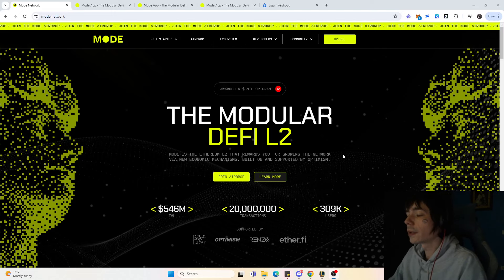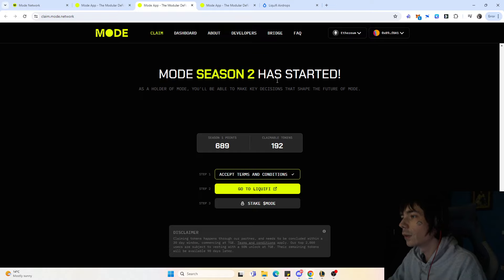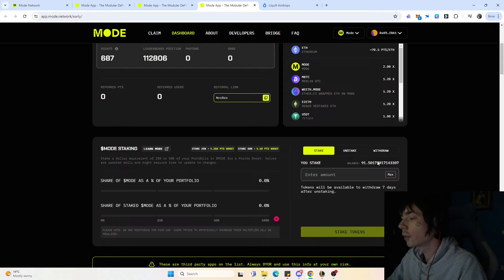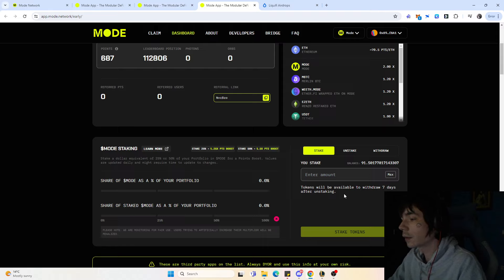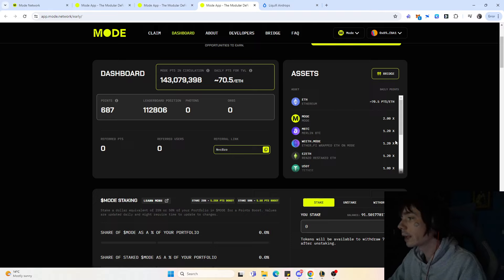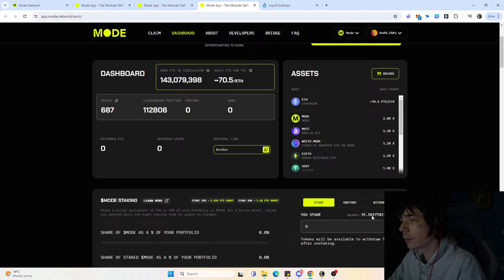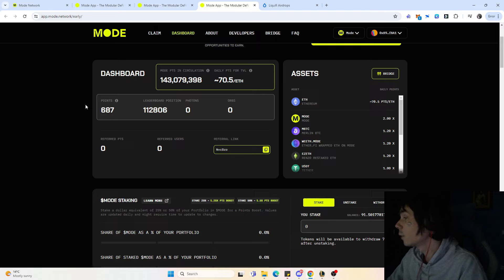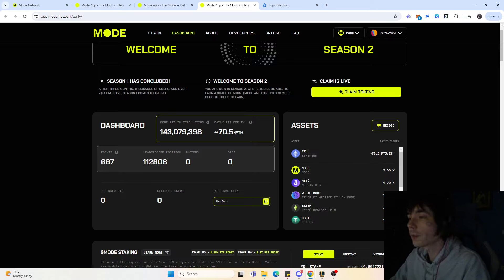Mode Airdrop Claim is Live! Mode Season 2!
So in todays video we are going to talk about the mode airdrop and how you can participate in the next season for the mode airdrop.